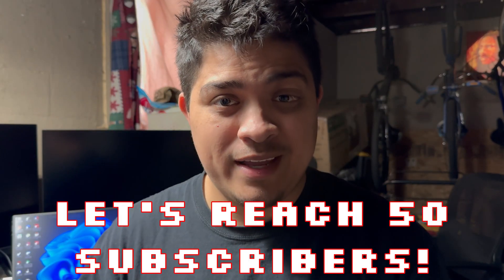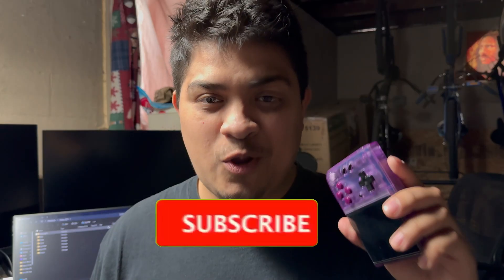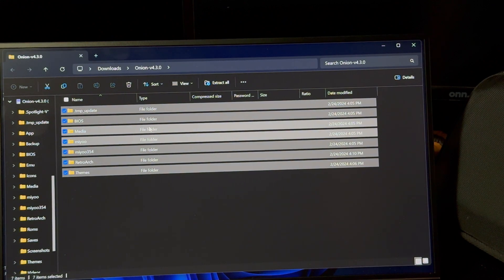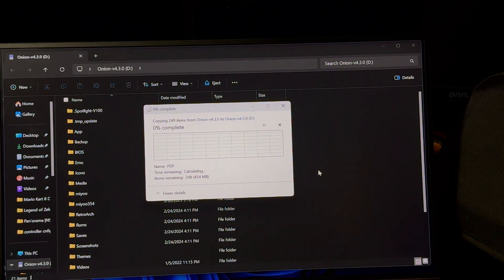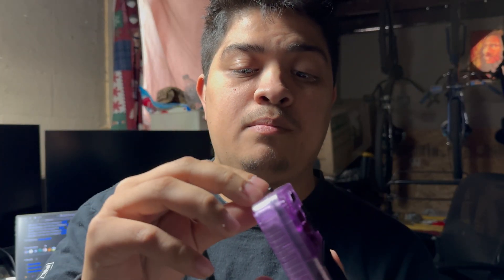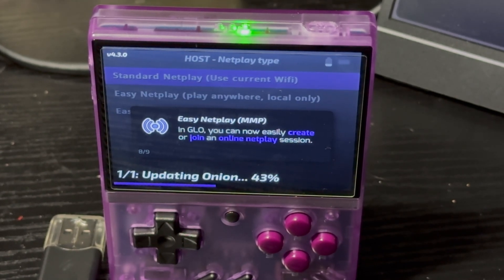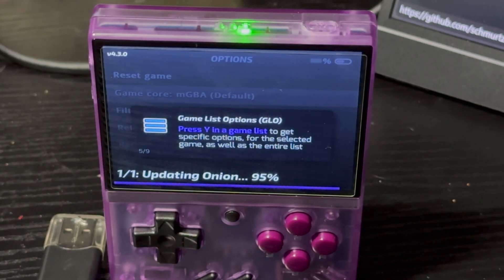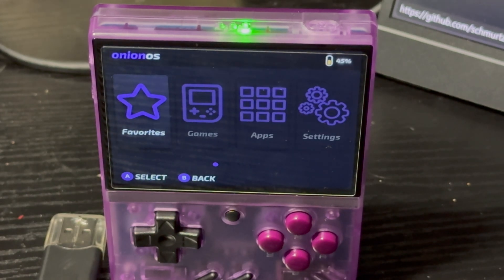How to update your Miyoo Mini Plus | Guide | Under 2 Minutes | Handheld Gaming | Onion OS 4.3.0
This is the miyoo mini plus and I’m showing you guys how to updated it which is super easy you could even do it with legion Go